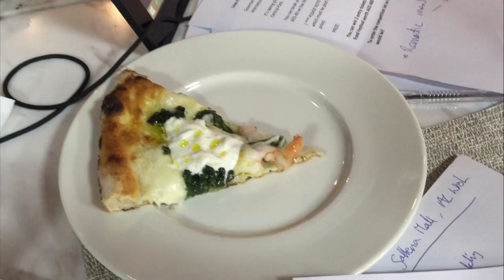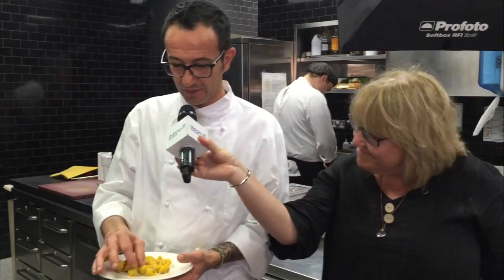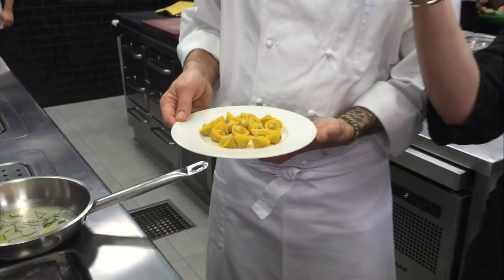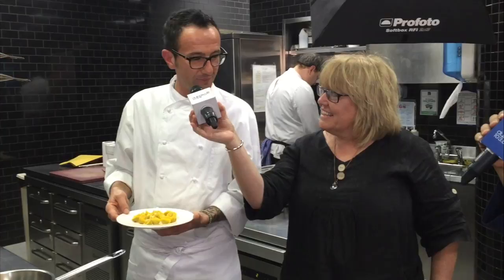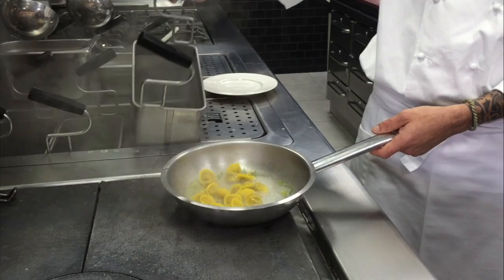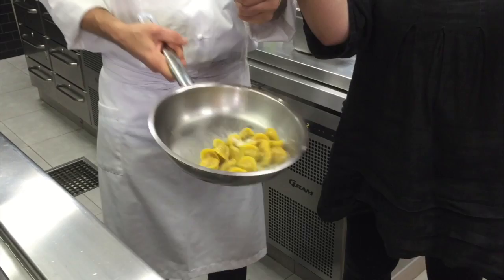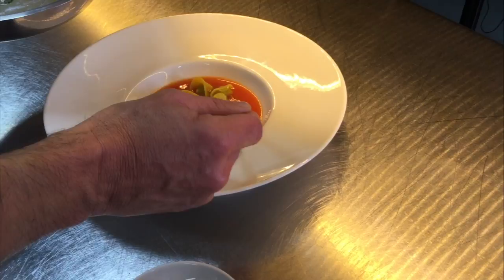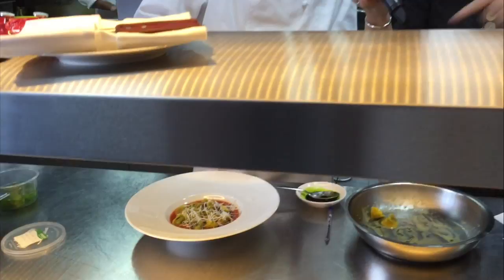Dubai Today presenting live from Taste of Italy by Heinz Beck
On the Thursday Brunch show, the Dubai Today team sometimes gets to swap the studio for an Outside Broadcast location. In this film it´s Italian Restaurant "Taste of Italy" by celebrity chef Heinz Beck. I film the highlights of the day, the action in the kitchen, and zoom into those yummy dishes.